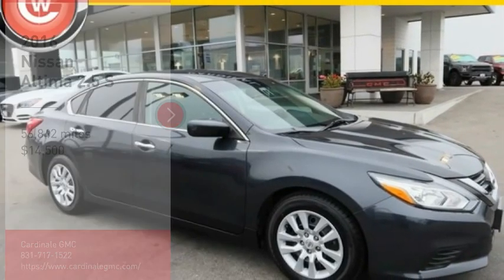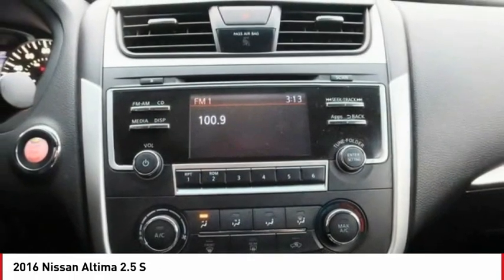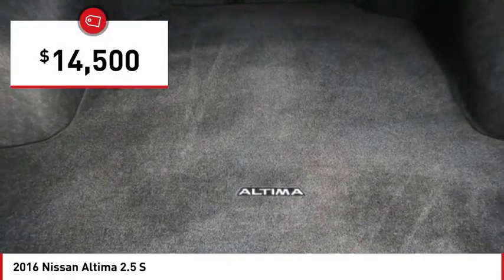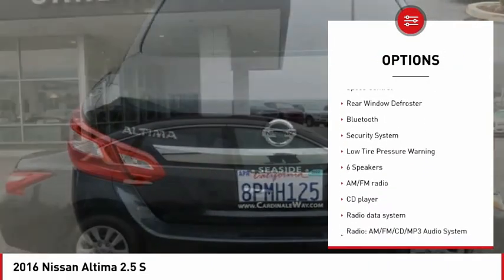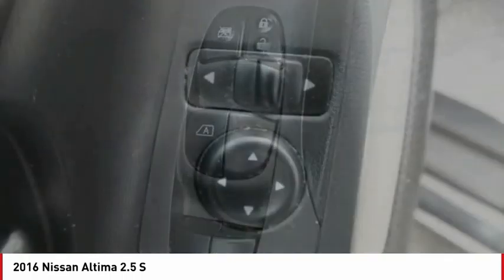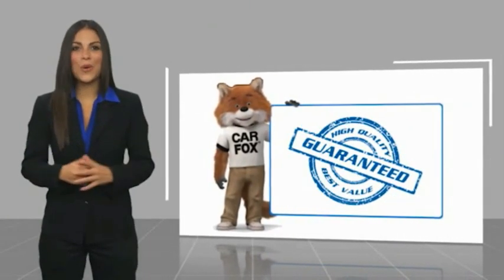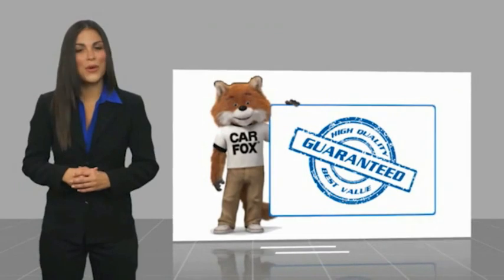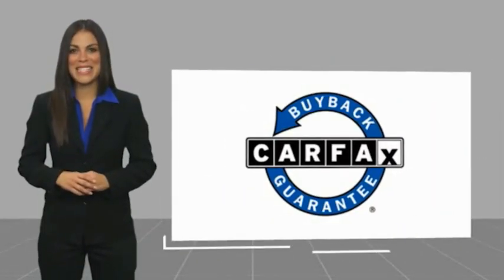2016 Nissan Altima 2.5 S FOR SALE in Seaside, CA U29911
2016 Nissan Altima 2.5 S

Cardinale GMC
2 Heitzinger Plaza

Want us to come to you? No problem! In case we missed a picture or a detail you would like to see of this 2016 Altima, we are happy to send you A PERSONAL VIDEO walking around the vehicle focusing on the closest details that are important to you. We can send it directly to you via text or email. We look forward to hearing from you! Recent Arrival! Priced below KBB Fair Purchase Price! RARE HARD TO FIND. HURRY!!!, SUPER LOW MILES!!!, RED TAG SALE!! HURRY. , SERVICED REGULARY, BLUETOOTH, Backup Camera. Odometer is 33319 miles below market average! Storm Blue 2016 Nissan Altima 2.5 S FWD CVT with Xtronic 2.5L 4-Cylinder DOHC 16V 27/39 City/Highway MPG Awards: 2016 KBB.com 10 Best Sedans Under 25,000 We develop outstanding relationships where EVERYBODY wins! Vehicle price and availability are subject to change without notice.